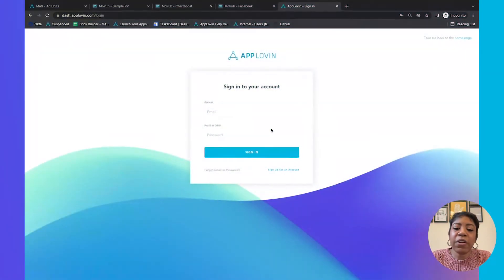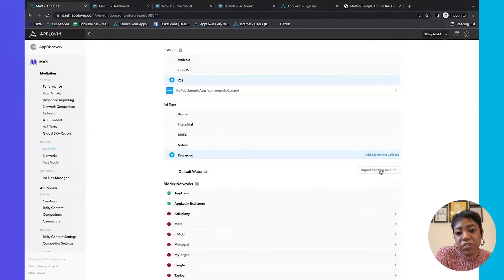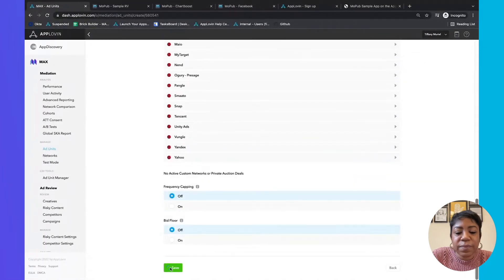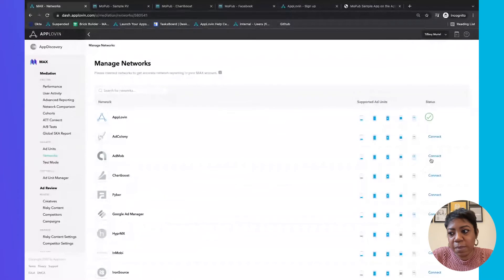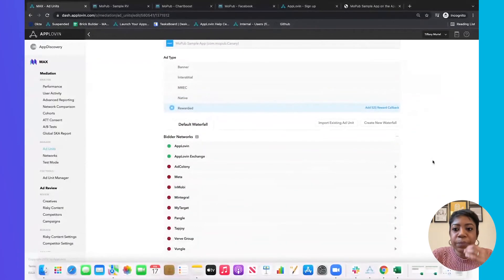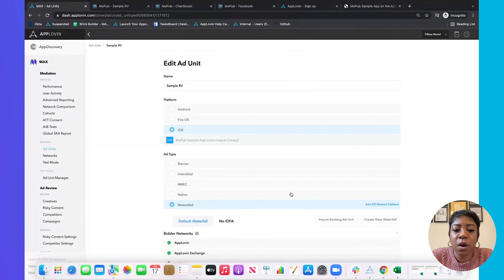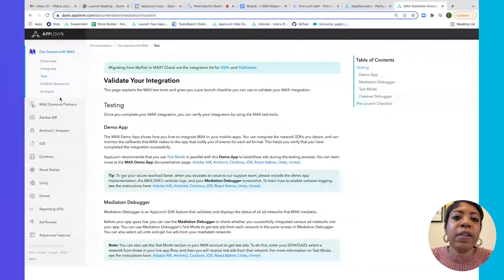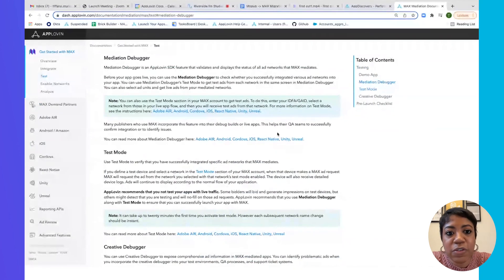Migrating from MoPub to MAX: A step-by-step guide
This video provides step-by-step instructions for MoPub users migrating to AppLovin MAX, including how to set up and manage waterfalls and how to integrate.